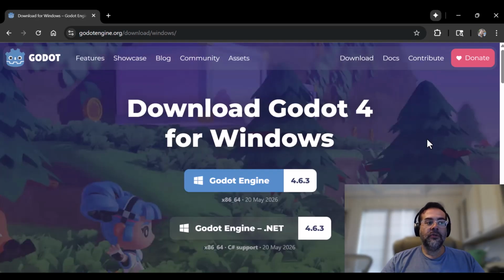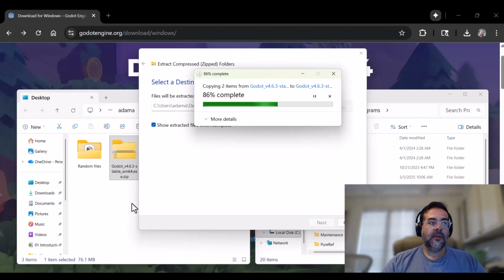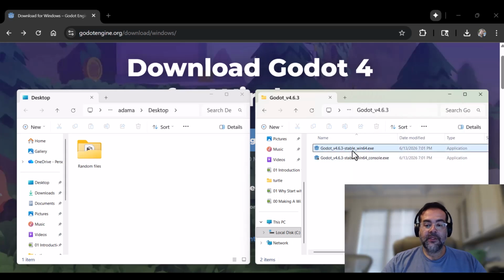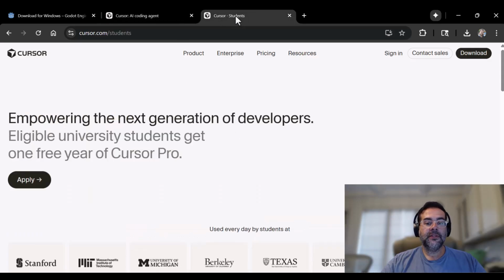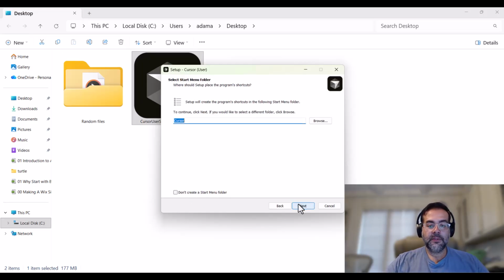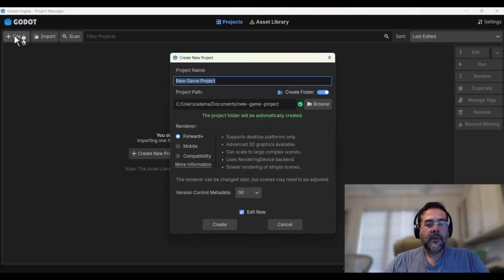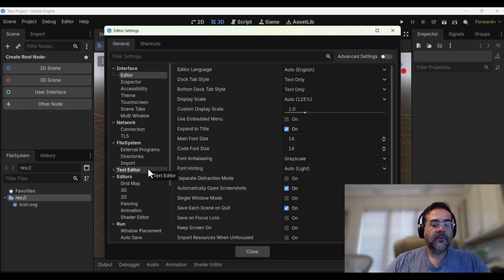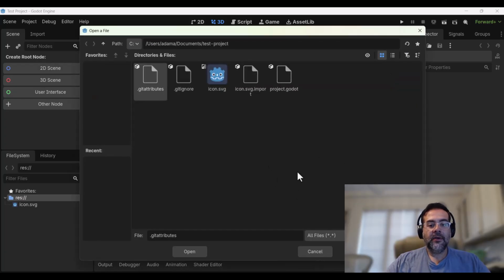00.1 Installing Software